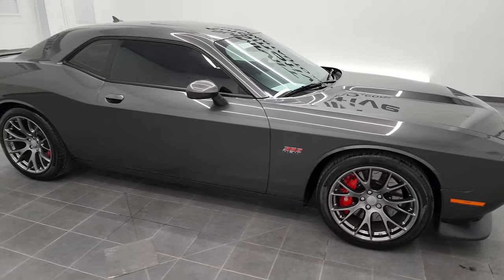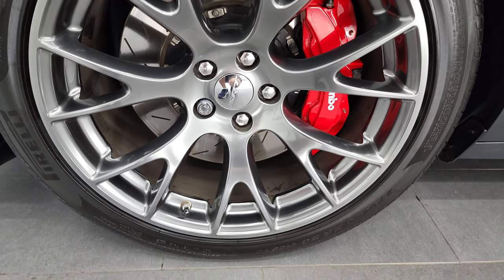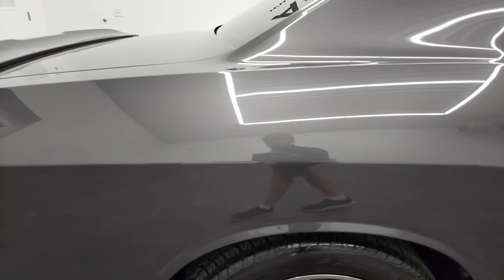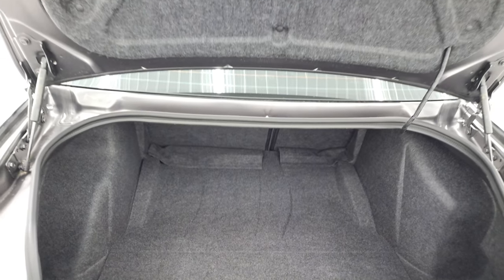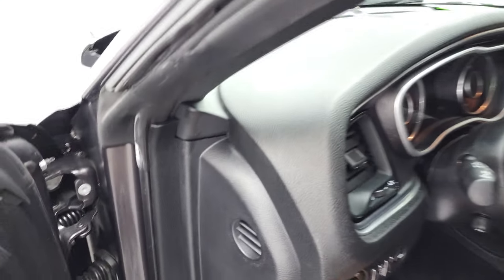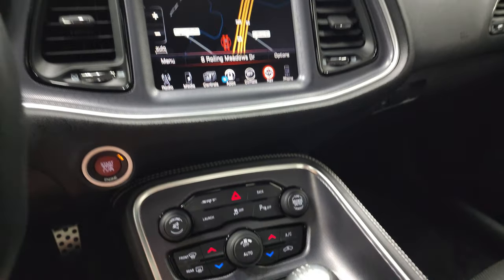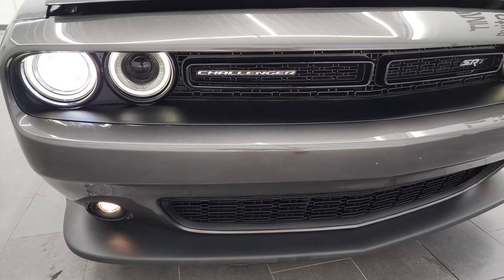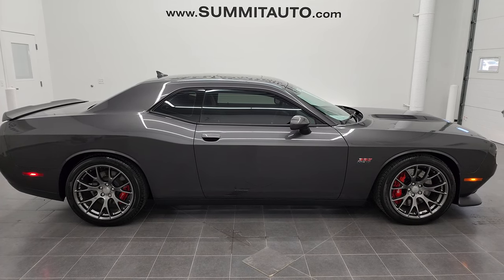2016 DODGE CHALLENGER SRT8 392 LAGUNA LEATHER GRANITE CRYSTAL 4K WALKAROUND 13119Z SOLD!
This 2016 DODGE CHALLENGER SRT8 392 HEMI IN GRANITE CRYSTAL METALLIC WITH 6 SPEED MANUAL TRANSMISSION FOR SALE IN FOND DU LAC OSHKOSH WISCONSIN 54935 is the vehicle we did walk around review of today.

Thank you for checking out this video of this 2016 DODGE CHALLENGER SRT8 392 HEMI IN GRANITE CRYSTAL METALLIC WITH 6 SPEED MANUAL TRANSMISSION FOR SALE IN FOND DU LAC OSHKOSH WISCONSIN 54935

STOCK: 13119Z
PRICE: $43,999
MILES: 9,031
MAKE: DODGE
MODEL: CHALLENGER
VIN: 2C3CDZDJ2GH171254
LOCATION: FOND DU LAC OSHKOSH WISCONSIN, 54937 TRUCKS ON 41

1 OWNER! CLEAN TITLE HISTORY! 6.4 Liter V8 Hemi Engine, 485 Horsepower, Two Door Coupe, SRT8 392 Package SRT-8, 6 Speed Manual Transmission Stick Shift, Rear Wheel Drive RWD 4x2 Two Wheel Drive, Factory GPS Navigation System, Power Sunroof Moonroof Sun Roof Moon Roof, Reverse Backup Camera Rearview Camera, Dual Rear Exhaust, Power Driver's Seat, Dual Heated Seats, Non Smoker, Air Conditioned Ventilated Seats, Black Ebony Laguna Leather Seats, Bucket Seats, Heated Power Mirrors, Electronic Stability Control Traction Control ESC, Pirelli Pzero 275/40 ZR20 Tires, 20 Inch Rims Premium Wheels, Painted Alloy Rims Premium Wheels, Four Wheel Disc Brembo Brakes, Decklid Spoiler, HID High Intensity Discharge Headlights, LED Running Lights, LED Tail Lamps, Reverse Sensors, Cowl Induction Sport Hood, AM / FM Radio Tuner, Sirius/XM Satellite Radio Capabilities Sirius / XM, Uconnect 8.4AN System 8.4 Inch Touchscreen with AM/FM/BT/ACCESS/NAV, 7-Inch Multi-View Display, Harmon / Kardon Premium Audio Sound System Harmon/Kardon, 911 Assist System, Performance Pages with Timers, Guages, G-Force, and Engine Horsepower and Torque Display, SRT Apps with Track, Sport, and Custom Modes, Race Options with Launch Mode, U Connect Hands Free Bluetooth Hands-Free Phone System Blue Tooth, Auxiliary MP3 Jack Portable Audio Connection, Factory Subwoofer, SD Card Slot, USB Jack Portable Audio Connection, Enter-N-Go System Keyless Entry System, Keyless Entry with Factory Remote Start, Push Button Start, Rear Window Defroster, Driver and Passenger Front Air Bags, L.A.T.C.H. Child Safety System, Side Curtain Air Bags SRS Safety Restraint System, Heated Steering Wheel Multi-Function Steering Wheel Controls, Homelink System with Three Programmable Buttons for Garage Doors, Lighting Systems & Security Systems, Compass, Outside Temperature Display and Mileage Display, Dual Multi-Zone Climate Control , Fold Down Rear Seats, Factory Floormats, Air Conditioning AC, Cruise Control, Power Locks, Power Windows, Automatic Headlights Autolamp, Power Tilt/Telescope Steering Wheel, Granite Crystal Metallic, ONE OWNER! CLEAN AUTOCHECK! Very very clean inside and out! This is one of the sharpest 2016 Dodge Challenger SRT8 cars we have ever had on our lot! Make your move before this super clean ride is gone!

STOCK: 13119Z
PRICE: $43,999
MILES: 9,031
MAKE: DODGE
MODEL: CHALLENGER
VIN: 2C3CDZDJ2GH171254